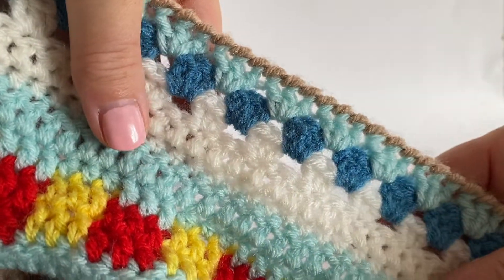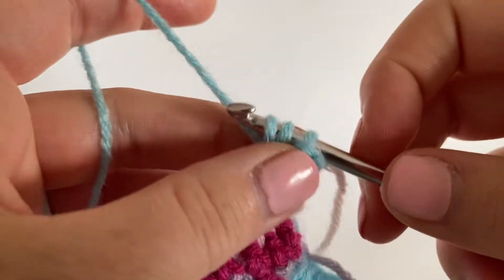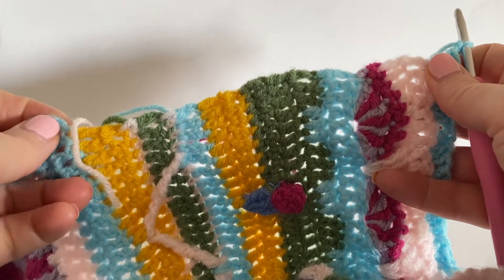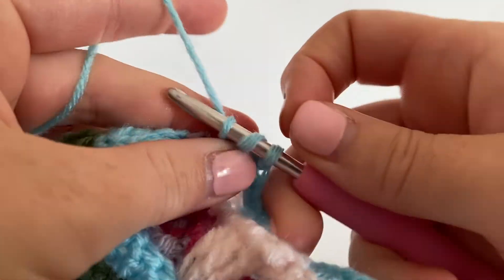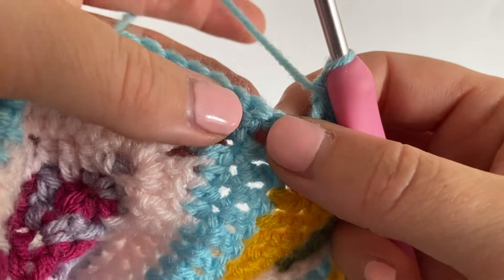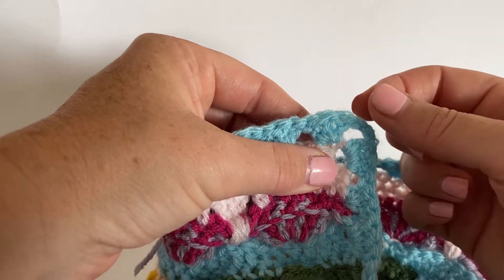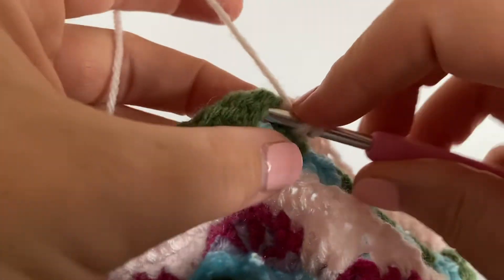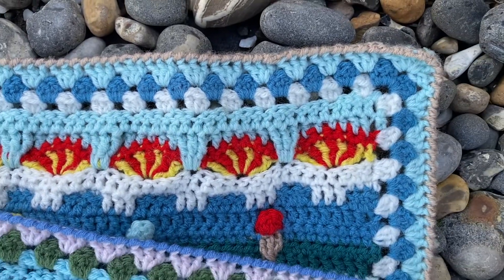Week 6 - 'Down by the Sea' Blanket.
Tutorial to accompany Week 6 of my 'Down by the Sea' Blanket crochet-along. The border: Rounds 1 -3